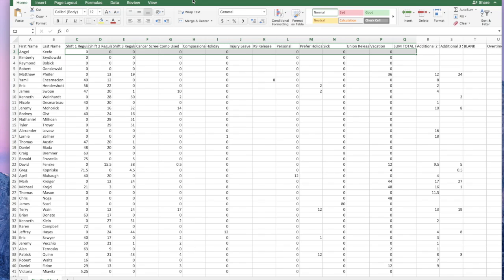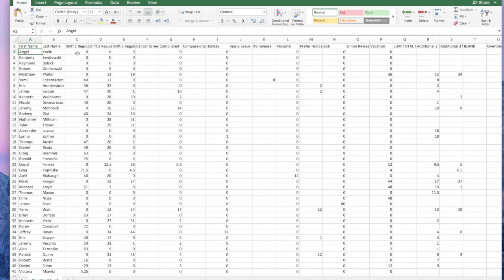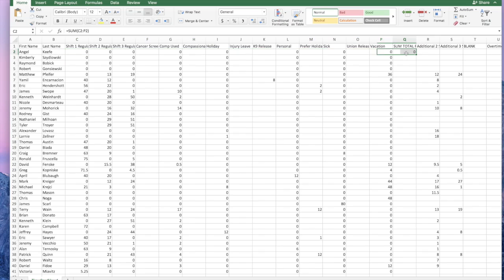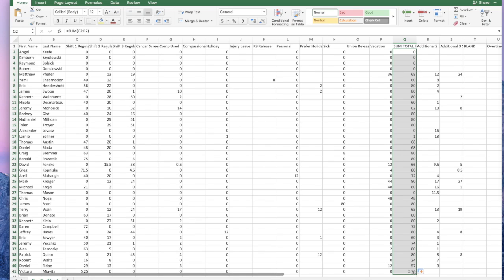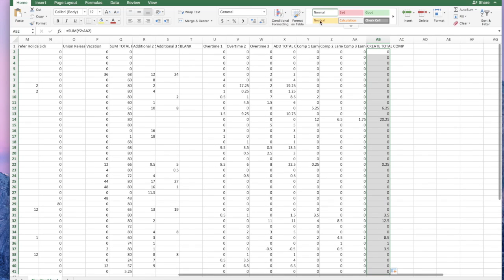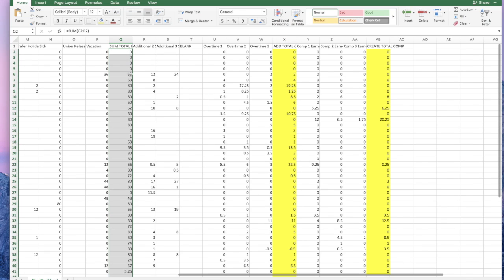Shift Diff Export Totals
This video is about Shift Diff Export Totals